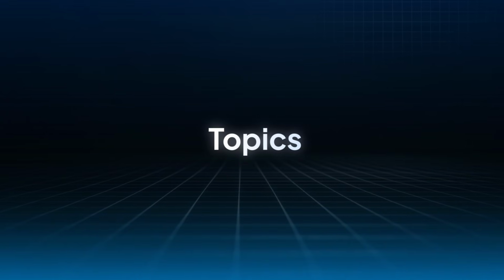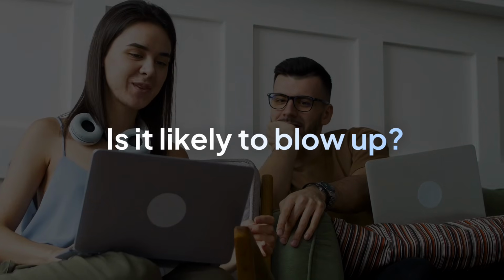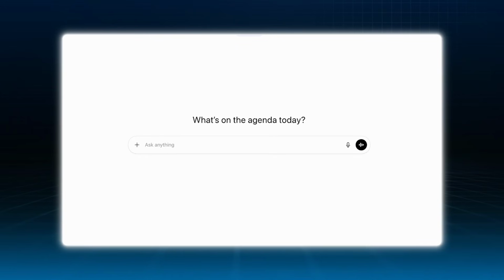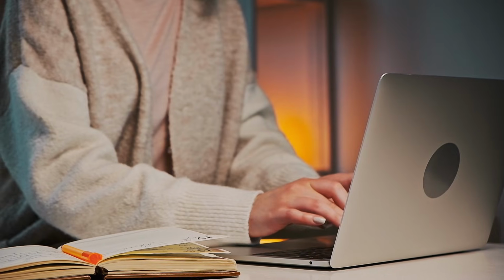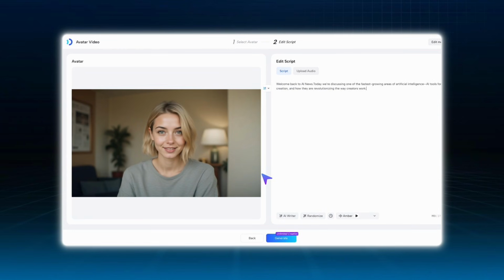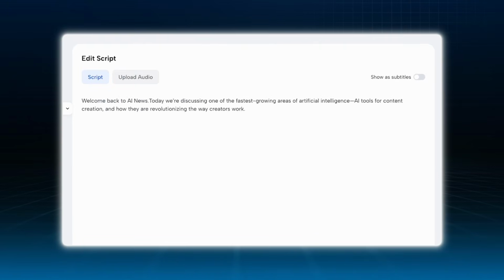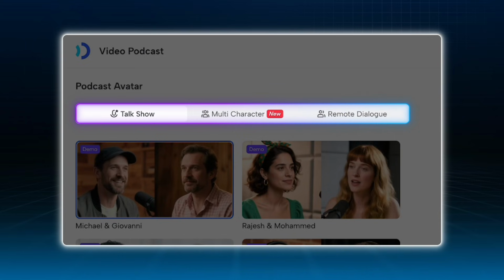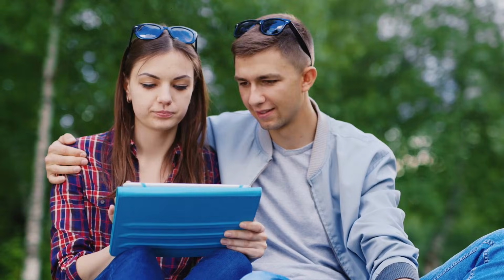I Spent 30 Days Creating an AI News Channel Here's What I Learned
Want to build a viral AI News YouTube Channel in 2025 — without filming yourself, hiring a team, or spending hours editing?
In this video, I’ll show you the exact AI creator workflow thousands of top YouTubers are switching to:
AI topic research → AI scriptwriting → AI Clone video production → advanced formats like AI Video Podcasts and B-roll automation.

1. How to pick viral AI News topics
– AI model releases (GPT, Gemini, open-source models)
– Tech controversies (NYT vs Perplexity, AI copyright battles)
– AI tools with high search volume
– AI & jobs, future of work, AI business trends

2. How to let AI write scripts in your personal creator style
– Train your tone, pacing & storytelling
– Turn trending topics into commentary scripts instantly
– Automate daily content so you can publish 1–2 videos a day

3. How to create realistic AI Clone videos using JoggAI
– Custom Avatar from a 2–3 min video
– Anonymous content using Public Avatars
– Perfect lip-sync, natural expressions, multiple camera angles

4. Advanced formats to grow FAST
– AI Avatar Video Podcasts
– PPT-to-Avatar explainers
– Auto B-roll generator for cinematic visuals

These formats help you stand out from generic “AI newsreader channels” and turn your content into a creator-led AI commentary show.

YouTube is prioritizing:
✓ expert commentary
✓ high-watch-time formats
✓ unique perspectives
✓ consistent publishing

AI lets you achieve all of this — faster, cheaper, and with zero filming.
If you want a high-quality, high-output, evergreen AI News channel, this is your blueprint.

⭐ Try JoggAI (The AI Avatar tool used in this video)
Create your AI Clone, generate AI Talking Head videos, build AI Podcasts, and automate your content pipeline:

— Amber